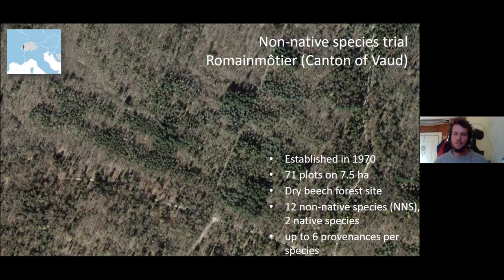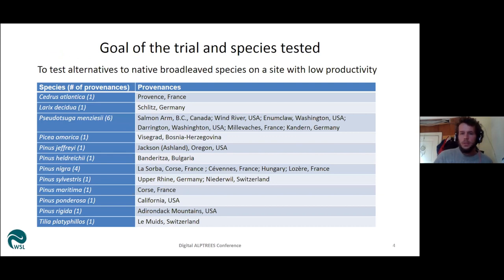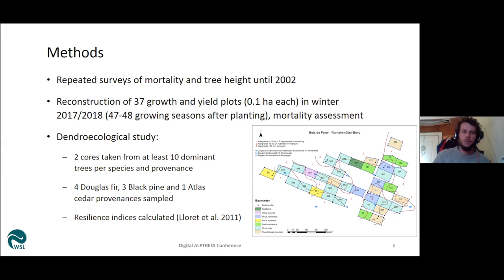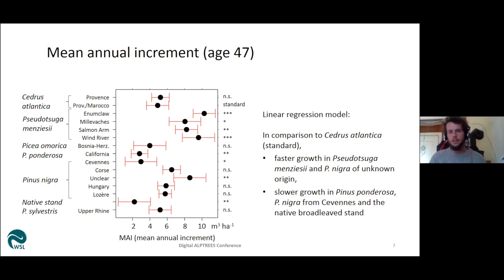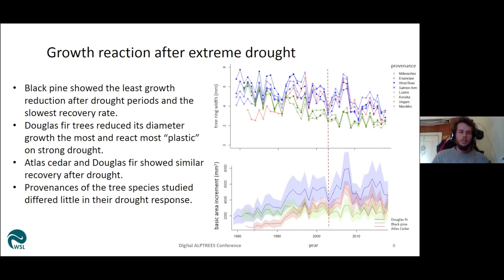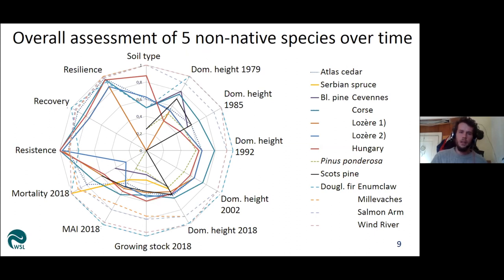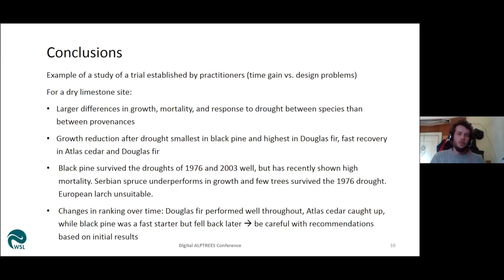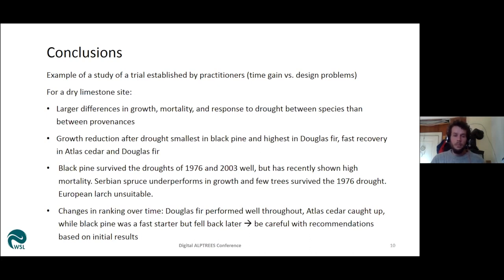Digital ALPTREES conference 13 Jan Geyer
Stand-level growth and drought tolerance of Douglas fir, black pine and Atlas cedar on a dry site in western Switzerland // Jan Geyer, FVA Baden-Württemberg, Germany

The first digital conference on Sustainable Use and Management of Non-Native Trees in Urban, Peri-Urban, and Forest Ecosystems in the Alpine Region took place on February 25th and 26th 2021, online via Zoom.
27 Videos of the digital conference offer a lineup of presentations held by European experts
on the role of non native trees in the Alpine Space.

Please be part of the ALPTREES community on inaturalist